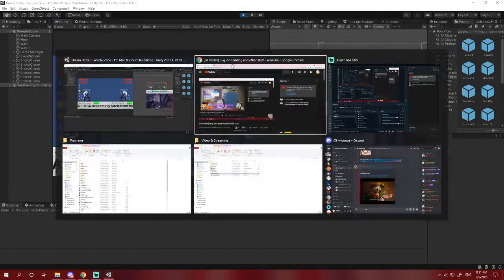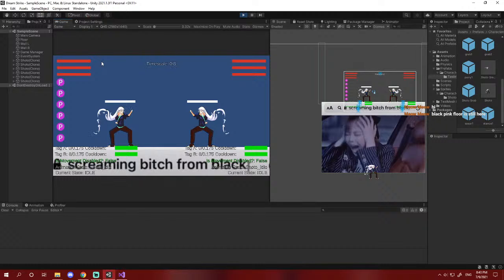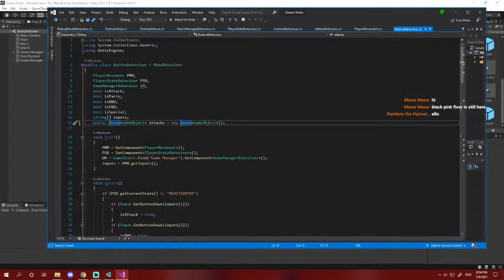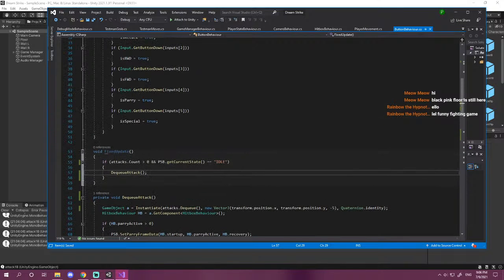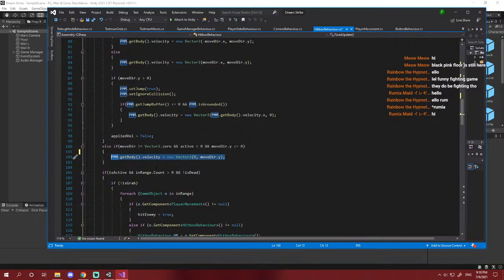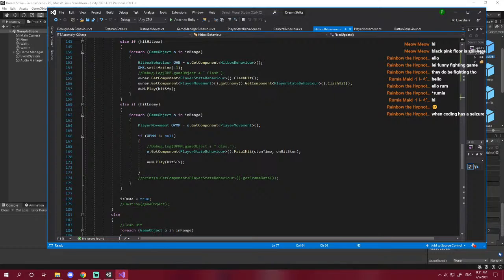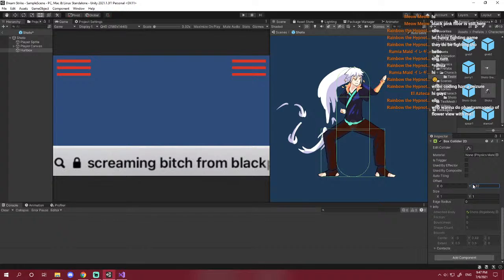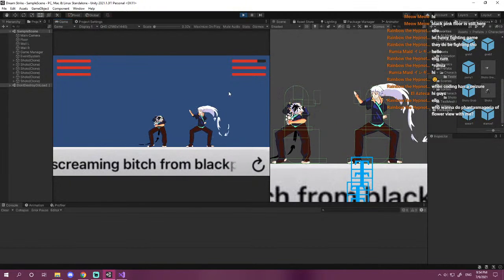[Gamedev] Bug incinerating and other stuff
code

where I bully vtubers.